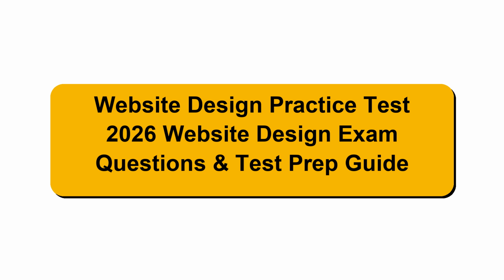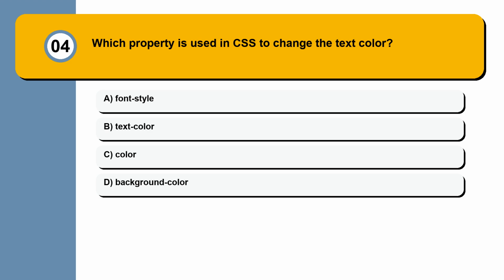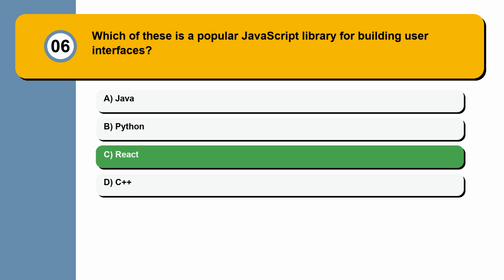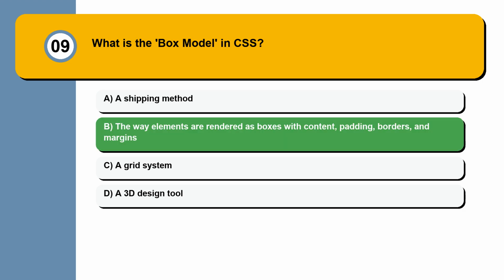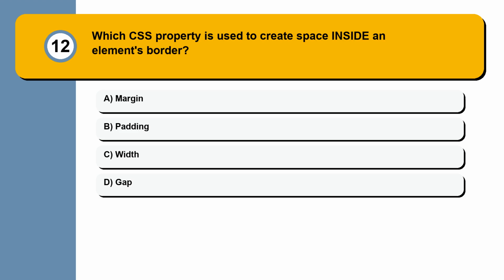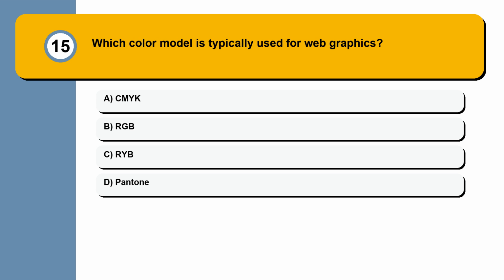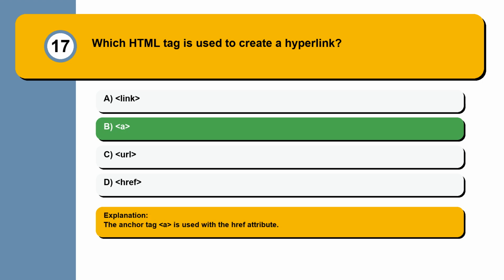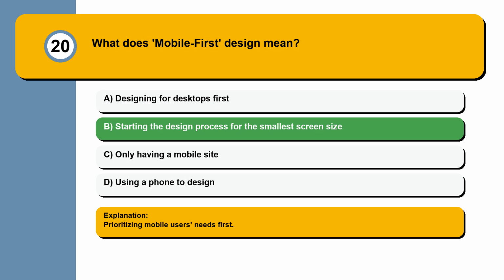Website Design Practice Test 2026: Master Your Web Development Certification Exam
. Succeeding in a professional Website Design certification in 2026 requires a sophisticated understanding of how user experience (UX) principles intersect with advanced front-end technologies and AI-driven design systems. As the digital landscape shifts toward hyper-personalized interfaces and voice-activated navigation, the 2026 exam standards have been updated to reflect the most current practices in responsive design and accessibility compliance. This video provides a comprehensive practice test and study guide specifically designed to mirror the current rigor of professional web design exams, covering everything from CSS Grid layouts to Web Content Accessibility Guidelines (WCAG) 3.0 updates.

The 2026 Website Design curriculum places a heavy emphasis on mobile-first architecture and the technical optimization required for sub-second load times. We dive deep into the nuances of modern design frameworks, helping you distinguish between static layouts and dynamic, component-based systems. You will face high-probability exam questions that test your knowledge of the 7-step design process—from initial wireframing and prototyping to final user testing and deployment. Understanding the relationship between semantic HTML and search engine visibility is a frequent area of difficulty for candidates, and this session clarifies those connections with clear, exam-focused explanations.

A major focus of this year's testing is the ethical and legal aspects of web design. It is no longer enough to create a visually appealing site; you must demonstrate an ability to implement robust data privacy measures and inclusive design patterns that cater to diverse user needs. We analyze situational questions involving cross-browser compatibility, responsive typography, and the prioritization of interface elements when designing for high-density displays. By practicing with these 2026-specific scenarios, you develop the analytical mindset required to navigate the trickiest parts of the official certification exam.

Beyond providing these comprehensive study guides, we also offer professional consulting and dedicated resources designed to help designers and creative agencies implement these advanced web frameworks effectively in the real world. Our goal is to bridge the gap between passing the test and delivering tangible value through optimized digital experiences. Whether you are building legacy site migrations or cutting-edge progressive web apps, the principles of excellent design remain the cornerstone of digital success, and our expertise is available to support your professional growth every step of the way.

Success in the Website Design exam is about recognizing the iterative nature of the creative process. We break down the most common pitfalls found in the 2026 test bank, such as misinterpreting flexbox alignment properties or failing to properly optimize SVG assets for performance. This video is structured to help you master the material quickly and efficiently, ensuring you are fully prepared for the 2026 exam cycle. The 2026 standards are higher than ever, reflecting the increased complexity of the modern web, but with the right preparation, you can approach your exam date with total confidence.